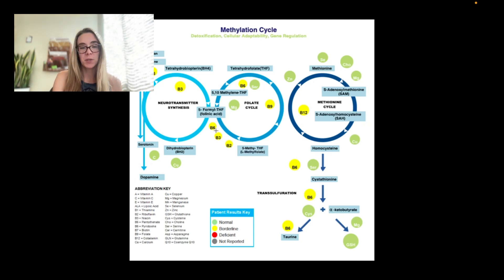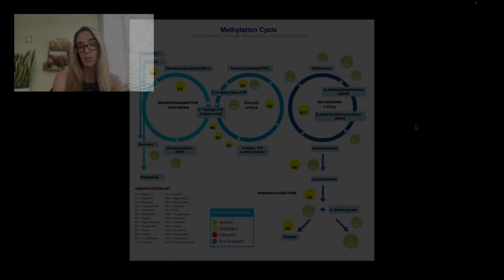Palate Expansion Part 3 + Dental Nutrition Markers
An update of my past 3-4 months using a palate expansion device, as well as a deep look into my blood work markers for vitamins & minerals that are important to optimal dental health & bone support.